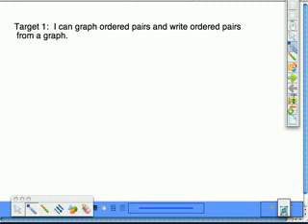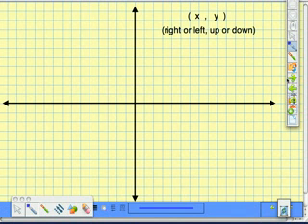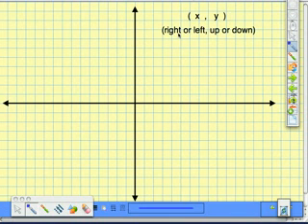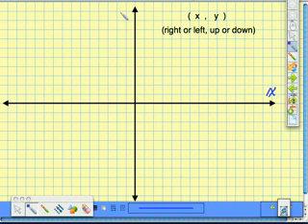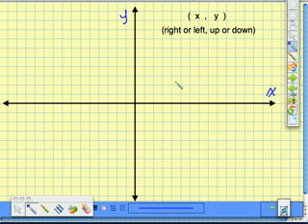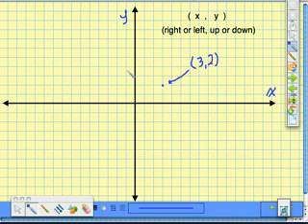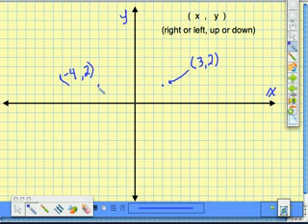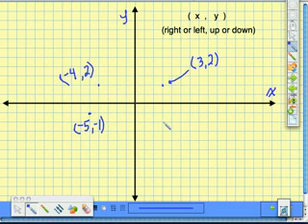Unit 9 Target 1